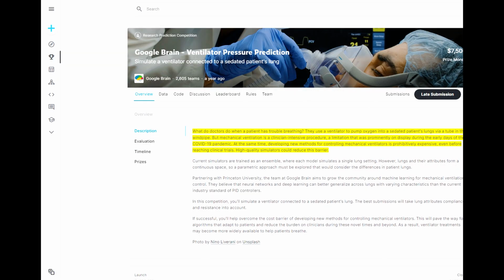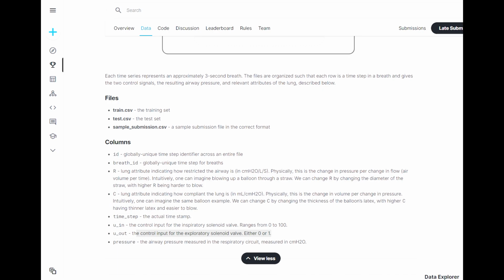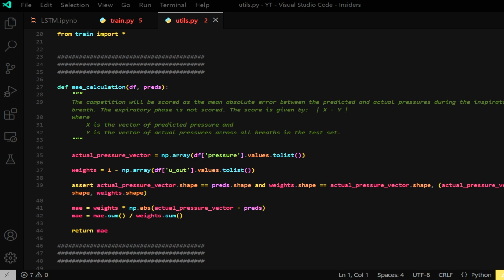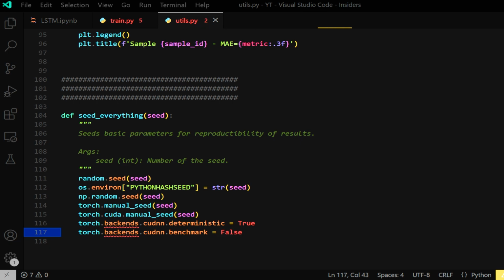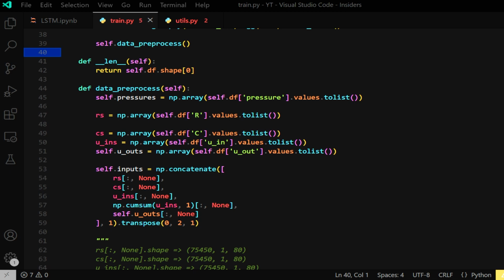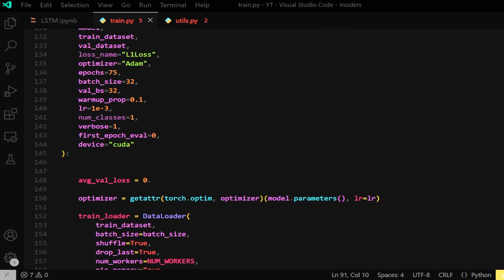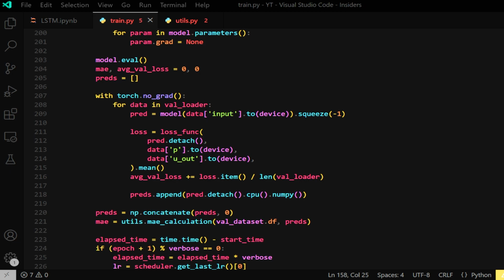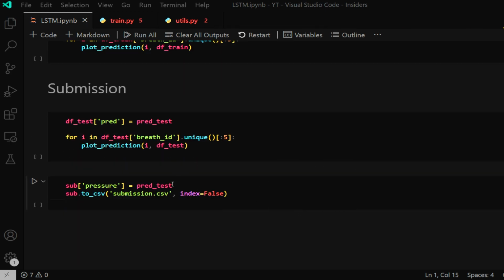Bidirectional LSTM for Kaggle Competition(Ventilator Pressure Prediction) | PyTorch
I am a Banker turned Trader & Machine Learning Engineer | Kaggle Master. Follow me on 🐦 TWITTER - for daily tips on Machine Learning & DeepLearning.